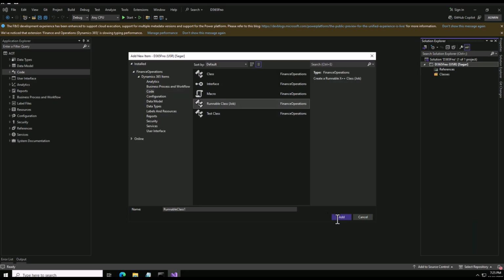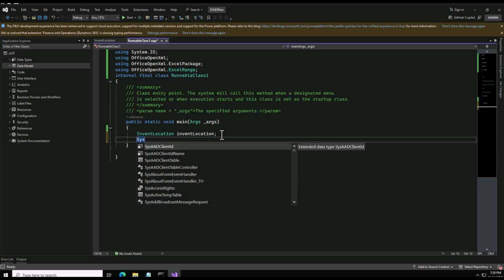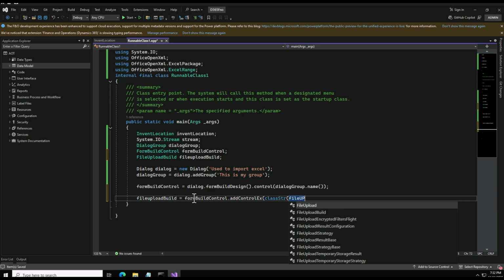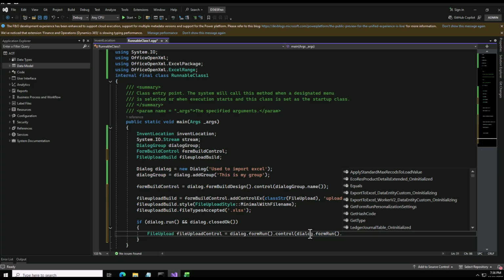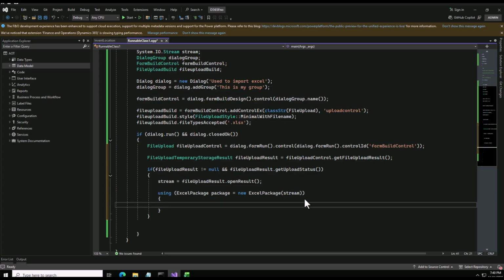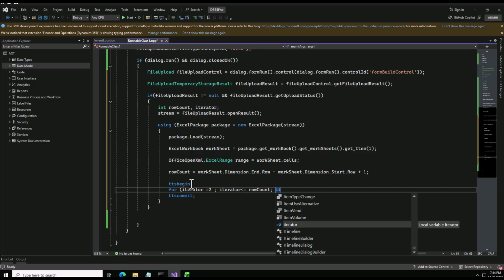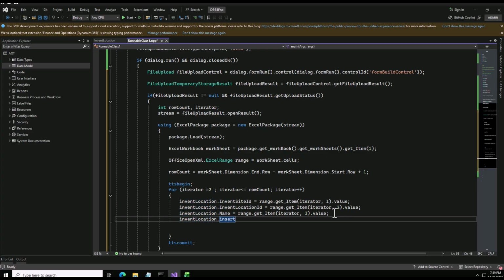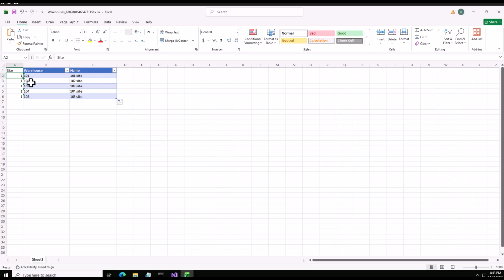How to Read Excel File in X++ and Insert Records | D365 FO Lecture 51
In this tutorial, I’ll show you how to import data from an Excel file into D365 Finance & Operations using X++.
We will read .xlsx files through OfficeOpenXML classes and insert data into a table using X++.

You will learn:

✔ How to upload Excel file in D365
✔ How to read Excel worksheet data via X++
✔ How to loop through rows & insert records
✔ How to handle empty rows, formatting, validations
✔ Full practical example with clean X++ code
✔ Bonus: How to map Excel columns to table fields dynamically

This video is perfect for developers working on custom imports, integrations, tools, data migration, and automation.

d365 excel import x++,
excel to d365 x++,
d365 f&o data import excel,
x++ excel read,
officeopenxml x++ tutorial,
d365 data migration x++,
d365 technical training,
msdyn365 excel import,
d365fo x++ tutorials,
d365 fno excel tutorial,
excel file read x++,
dynamics 365 data import,
x++ coding examples